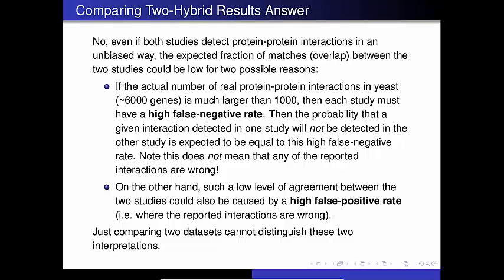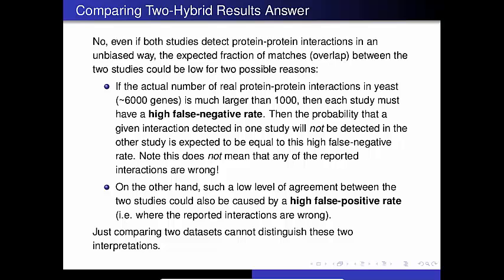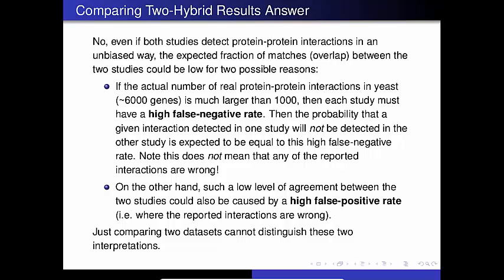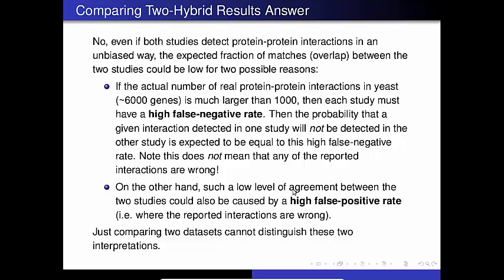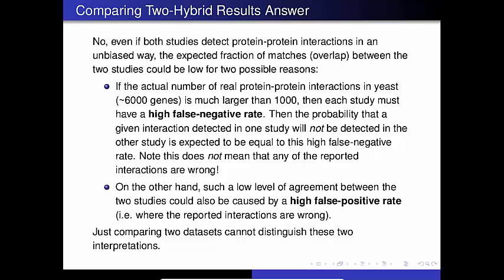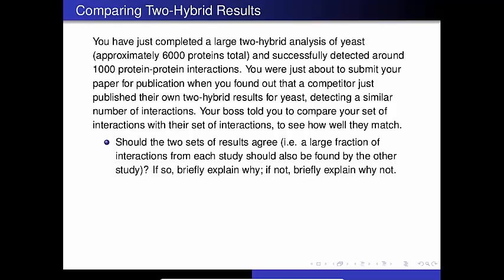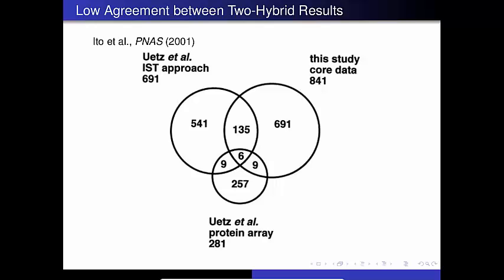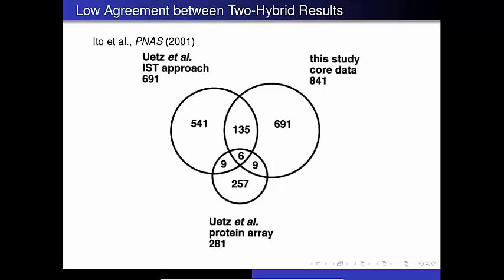Hybrid results (CTA-2015) - Intro to Bioinformatics (UCLA)